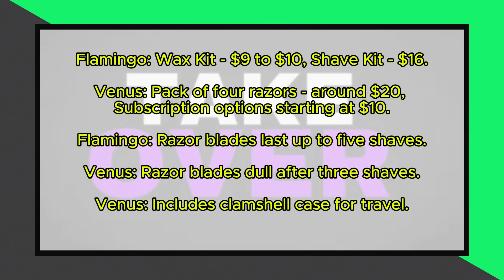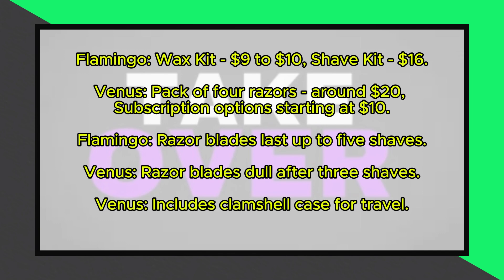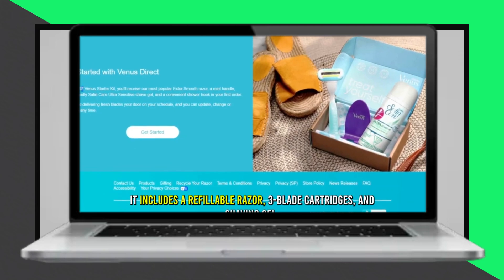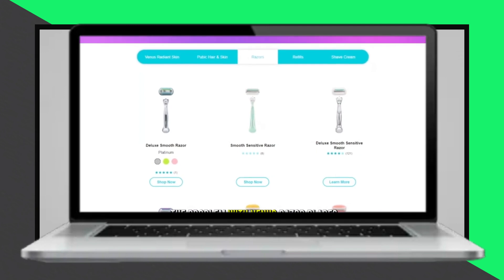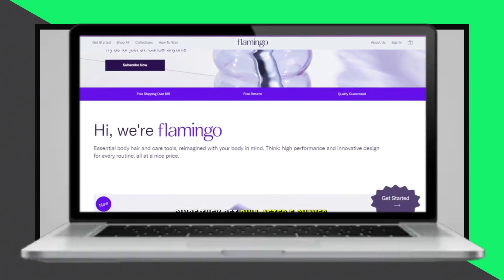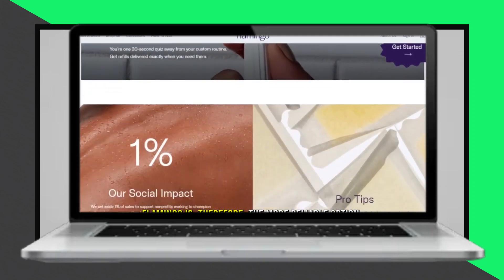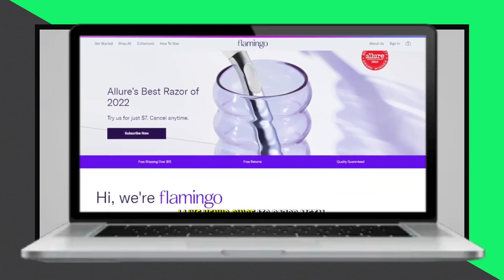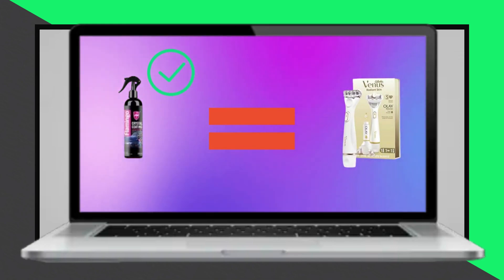Flamingo vs Venus: Which Is The Better Choice? (A Detailed Comparison).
Flamingo vs Venus: Which Is The Better Choice? (A Detailed Comparison). In this video, I will discuss the differences between Flamingo and Venus.

The main difference between them is the price.
Flamingo sells its wax kit at around $9-$10. This includes a pack of 4 razors. The company also offers a shave kit at $16. This is made up of 1 razor handle, 2 cartridges, 1 shower handle, 1 foaming shave gel, and a moisturizing lotion. You can also pay for the shave kit and wax kit combo, which costs $24. With Flamingo, you don't need a subscription with your order.